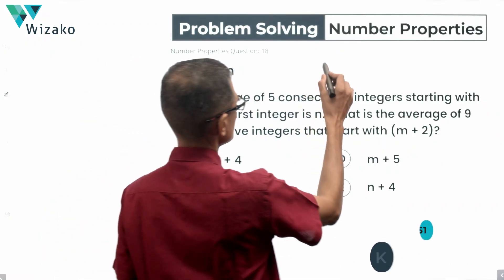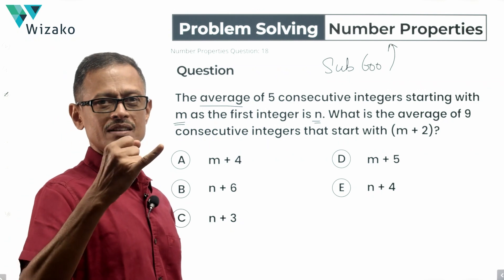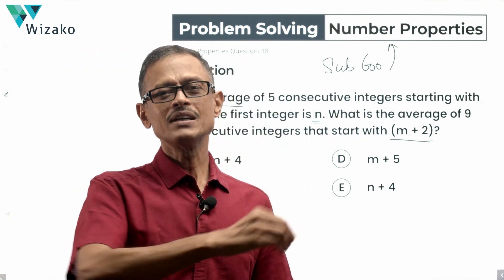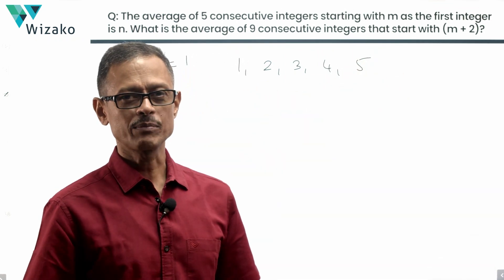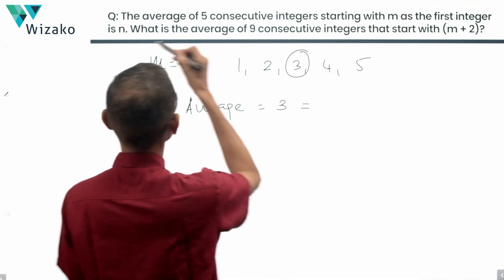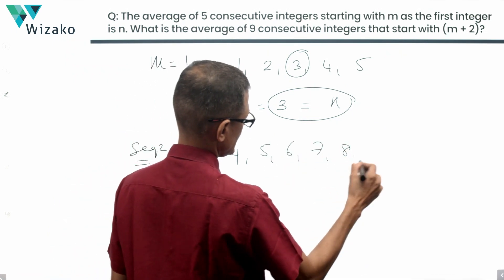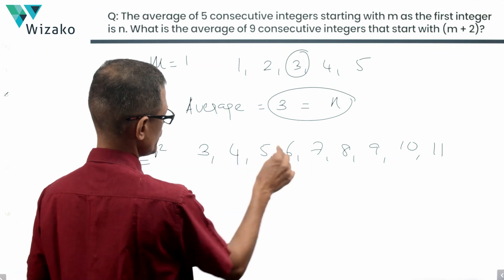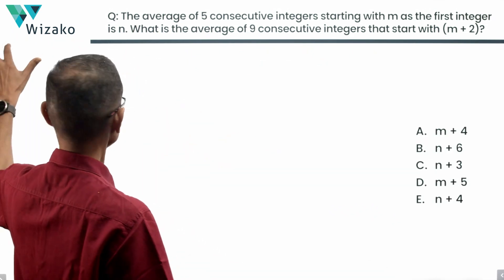Number Properties 18 | Data Sufficiency | GMAT 600 Level Sample Question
Sequences and series and number properties problem solving practice question. An easy GMAT quant sample question.

An easy and effective way to solve this GMAT sample question is to assign a value for one of the key unknowns and establish every answer in terms of that assignment.

Chapters:
00:00 - Decoding the question
01:07 - Solution

Question:
The average of 5 consecutive integers starting with m as the first integer is n. What is the average of 9 consecutive integers that start with (m + 2)?

Answer Options:
A. m + 4
B. n + 6
C. n + 3
D. m + 5
E. n + 4